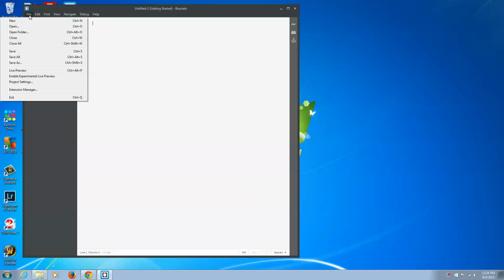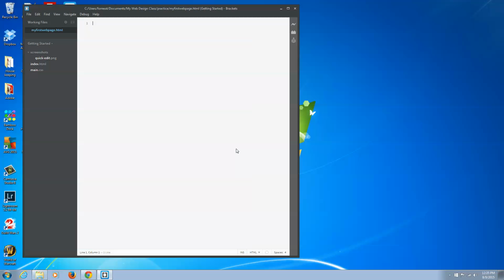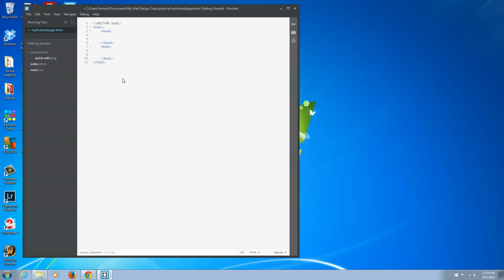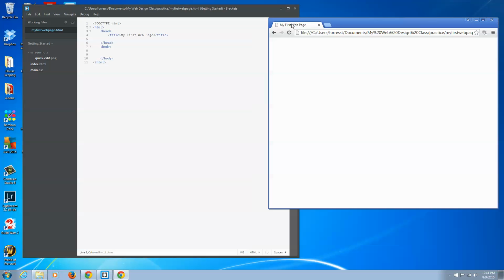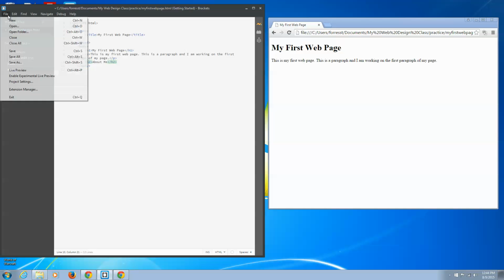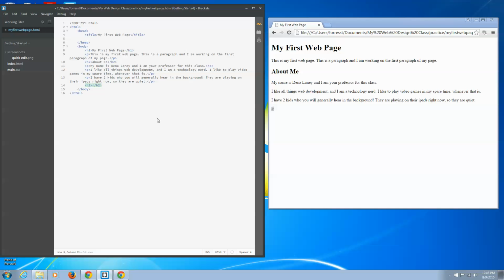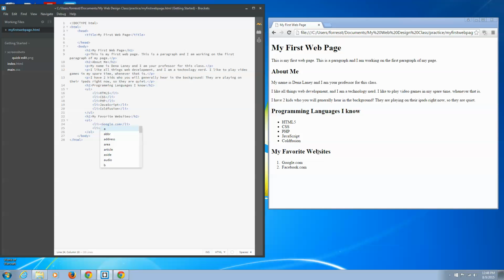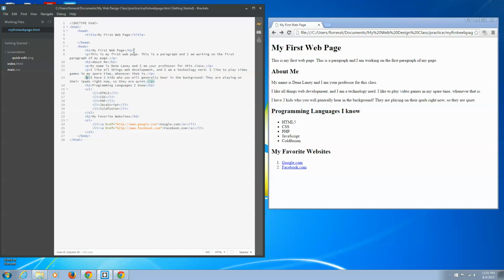Make Your First Webpage in Brackets